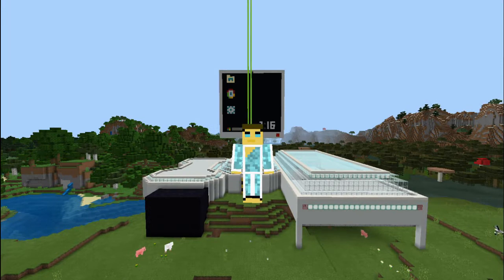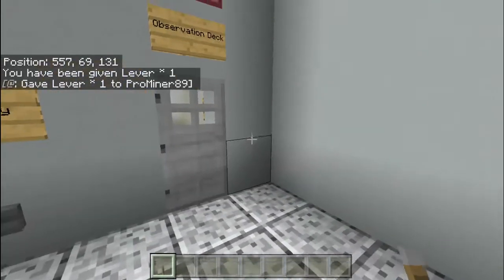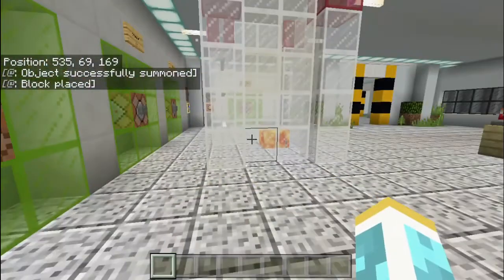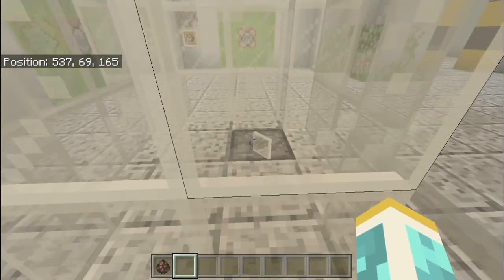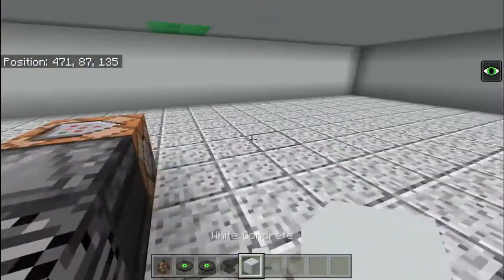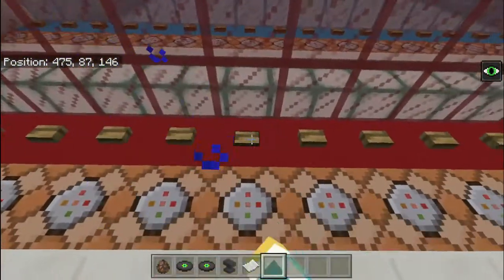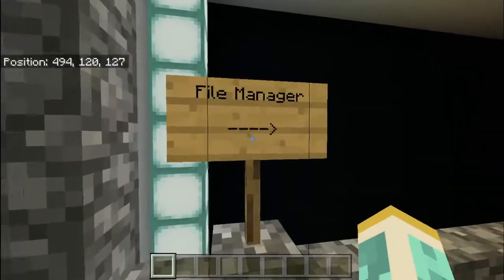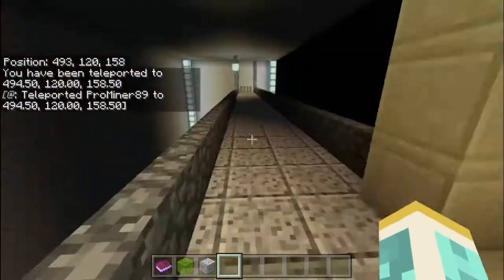Minecraft Science Lab Tour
Minecraft Science Lab Tour, is a brief tour of my Minecraft science lab. I show you guys every room and test tube. I really hope you guys enjoy this video.